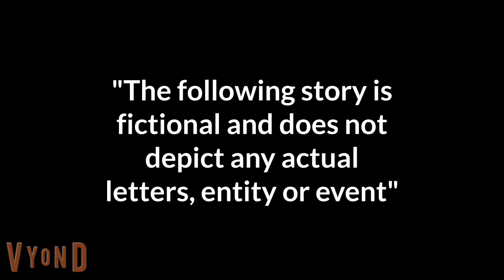Law And Order: Special Letters Unit Intro (Law And Order SVU Intro Parody) A Vyond Video